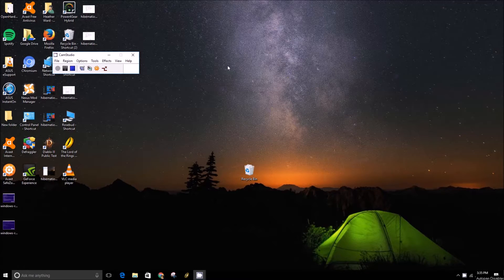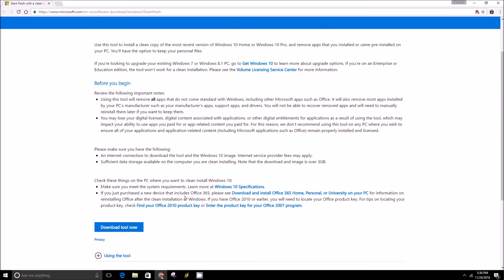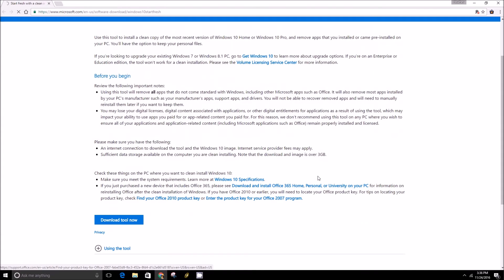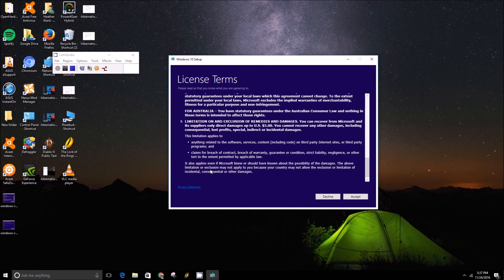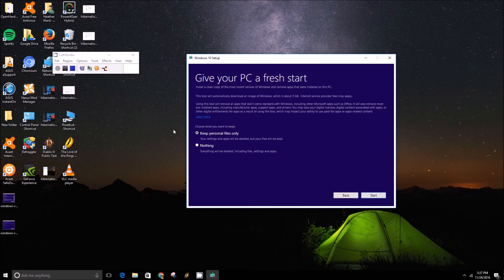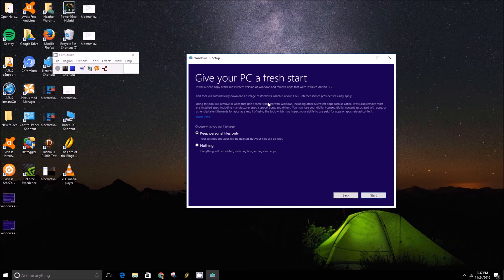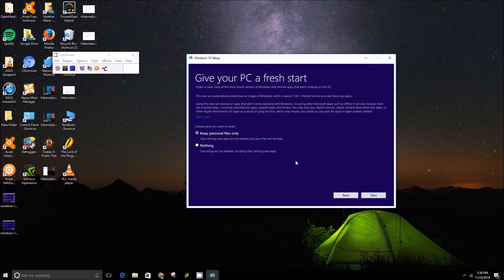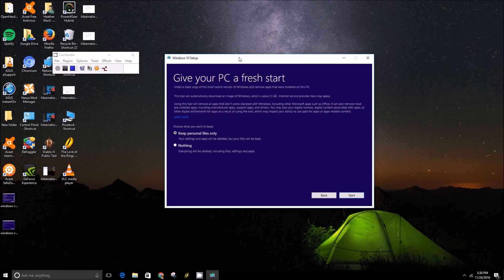Windows 10 A Little Slow? This Windows Refresh Tool Can Help